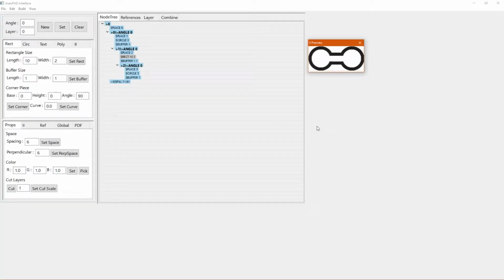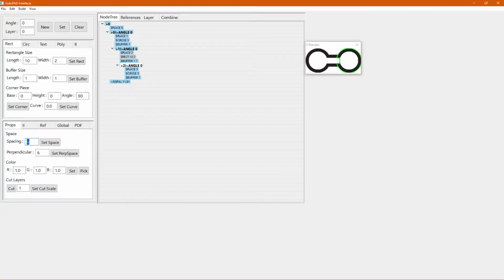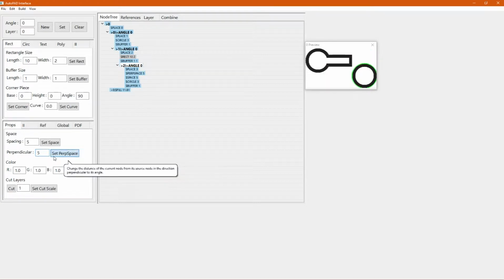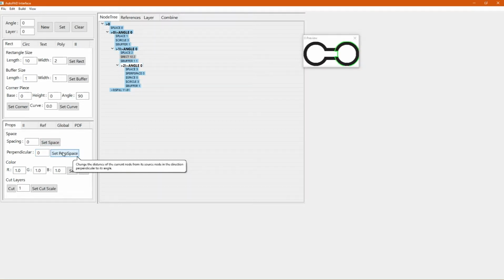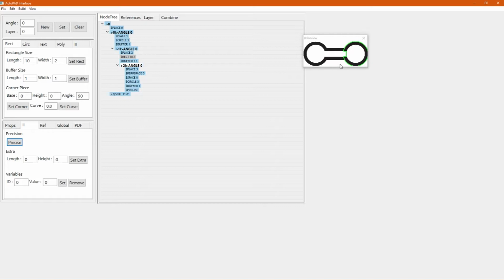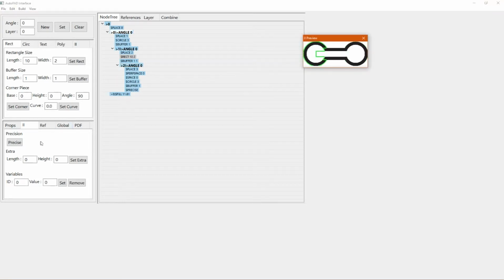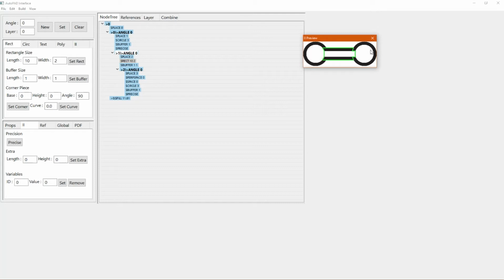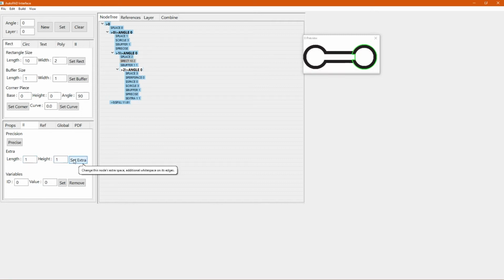AutoPAD Mini-Tutorial 2 - Properties Settings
How to use AutoPAD - Training tutorial video #2. Using the properties settings to modify designs of paper-based microfluidic devices.

Video is best played at highest resolution (1080p) and in full screen.